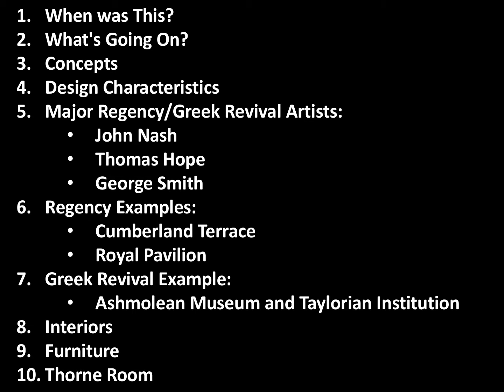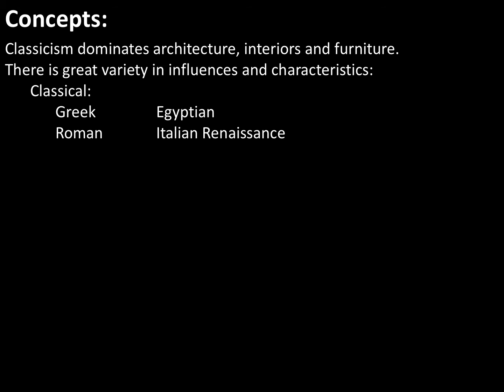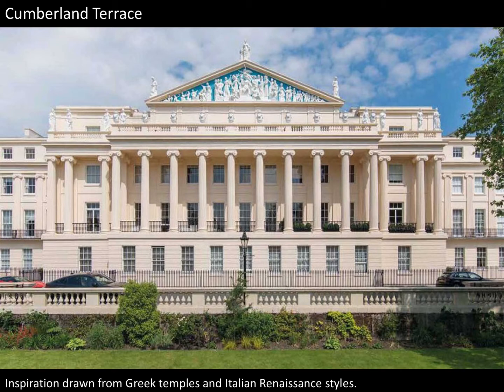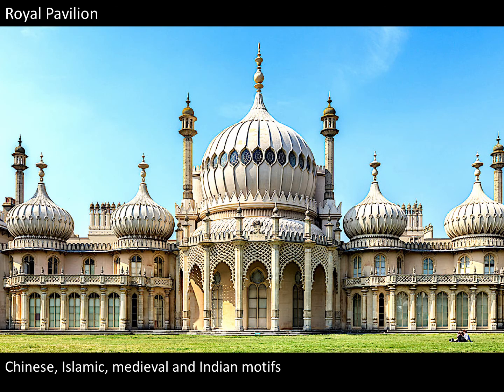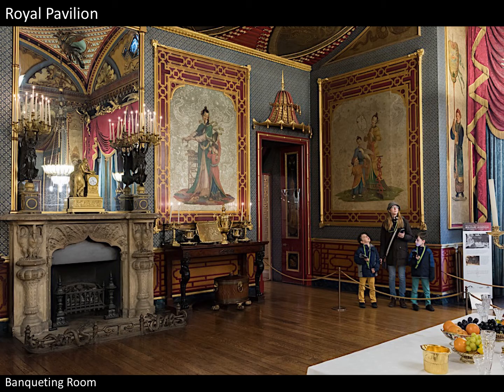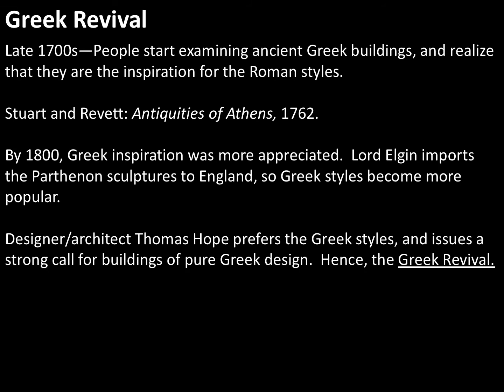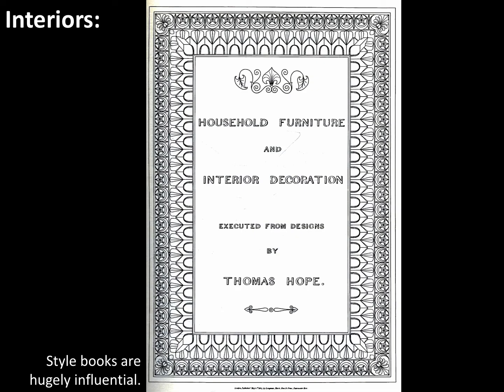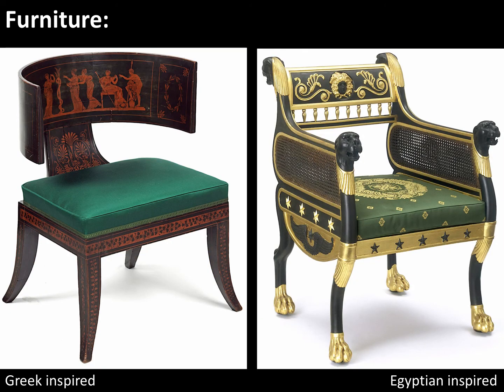11 Romantic Architecture & Decor